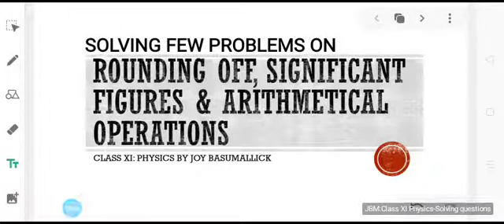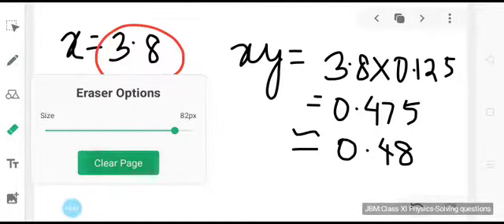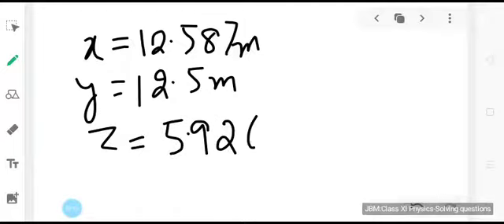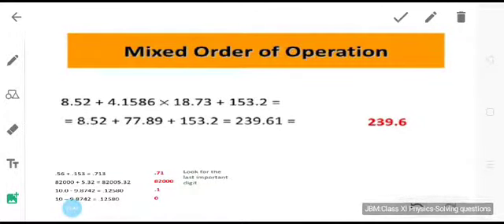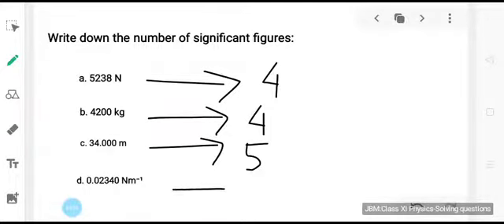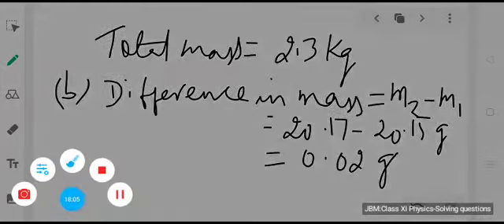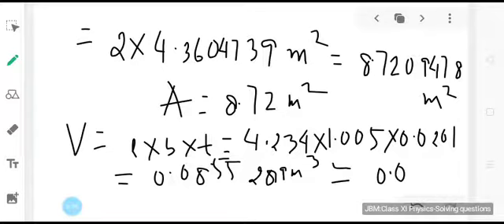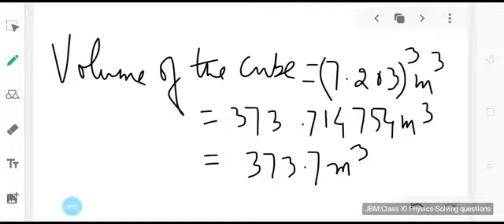Class XI: Physics-Solving questions on Significant figures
Arithmetical operations on rounding off and significant figures by J B Mallick